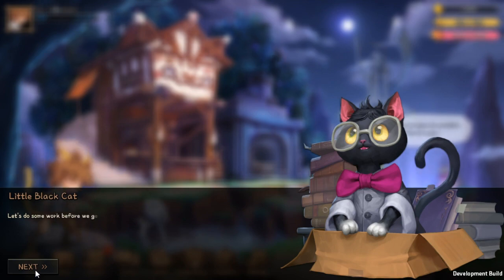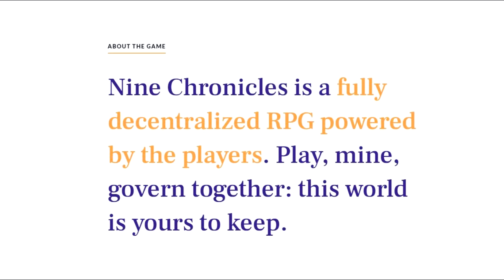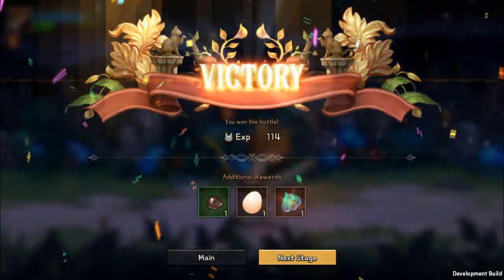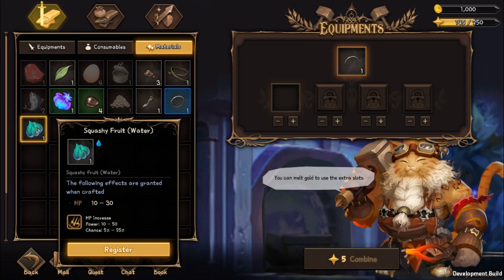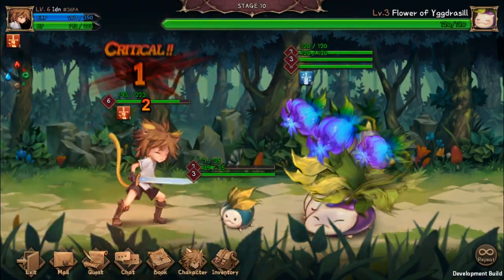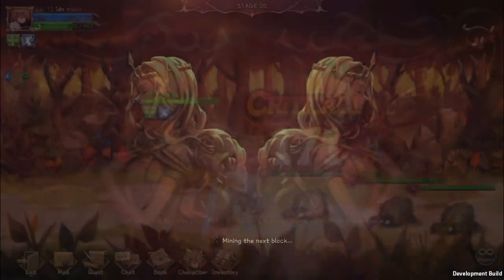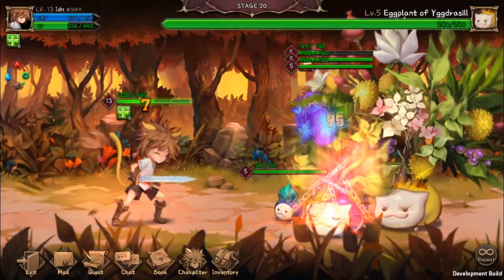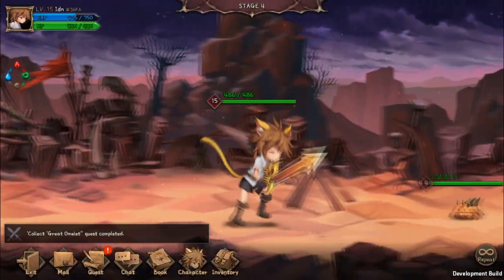Nine Chronicles - Alpha Gameplay & Insights- Blockchain Gaming!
Nine Chronicles promises to be one of the big 2020 blockchain games! Nine Chronicles aims to be open source right from release. Using blockchain technology, the game has interesting and revolutionary targets set to put the player central and in control of their game play experience.

This Nine Chronicles gameplay video focuses on the most recent alpha test and from the first few hours of play. I'm looking forward to seeing where the game ends up moving into 2020 and will be jumping at the chance to play more crypto games moving into 2020 as Nine Chronicles becomes a full release game.

ninechronicles Find out information about Nine Chronicles and blockchain gaming by visiting the website below!